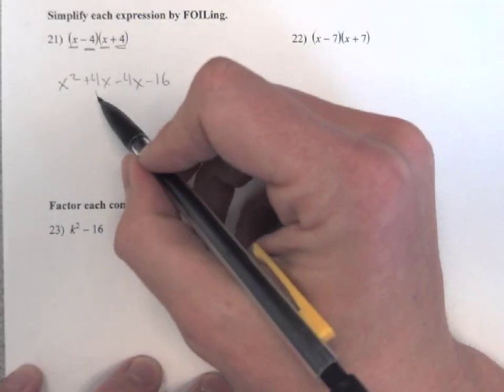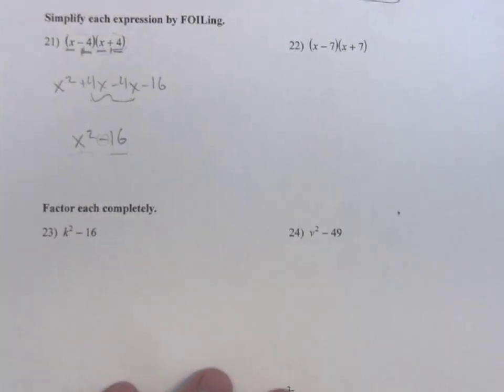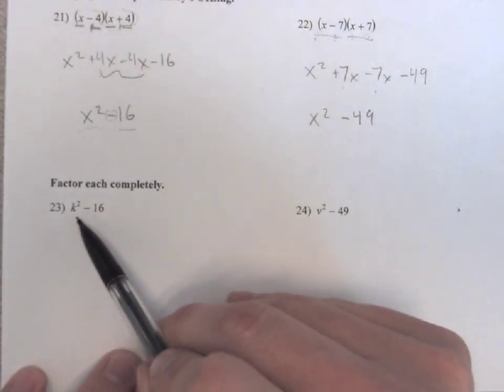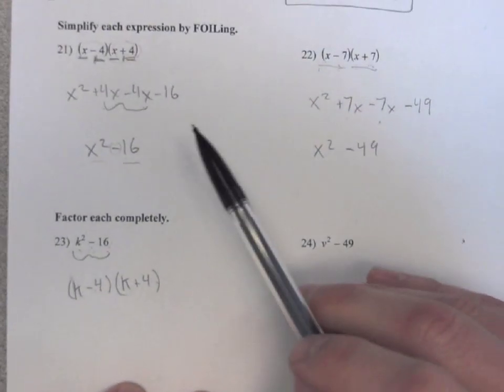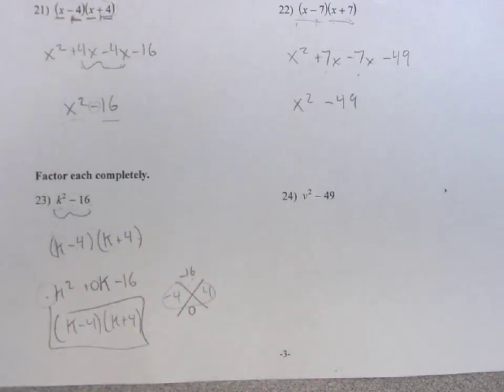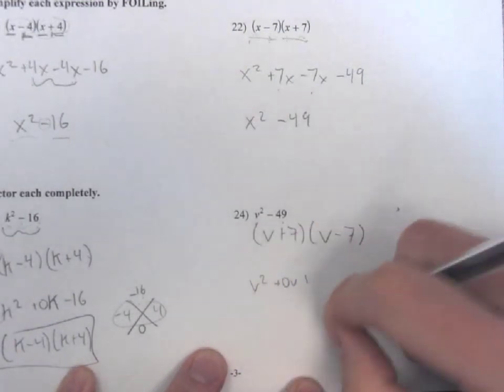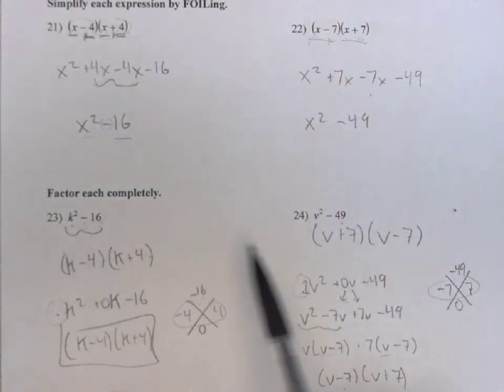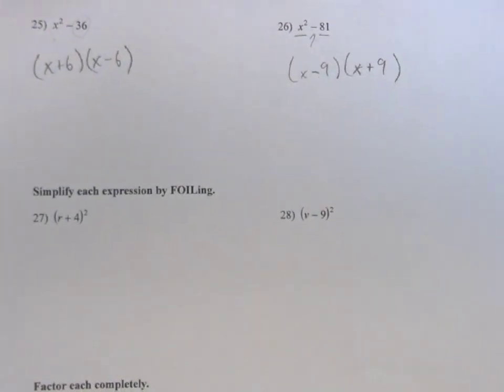Factoring Review 4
Factoring Review Worksheet problems 21 -26